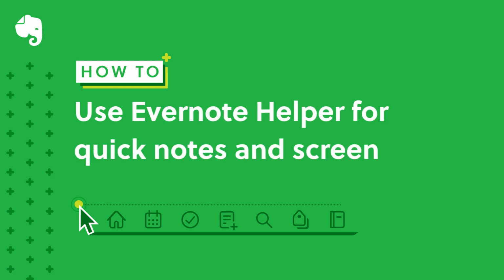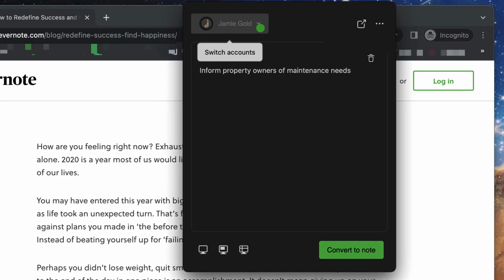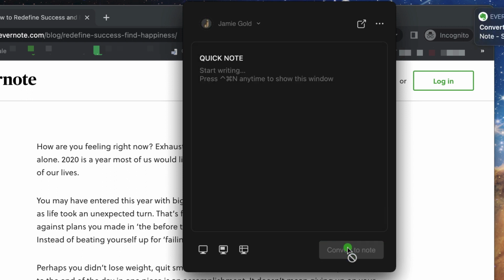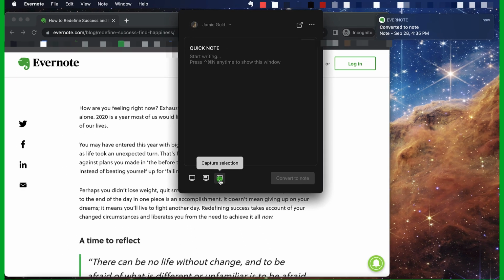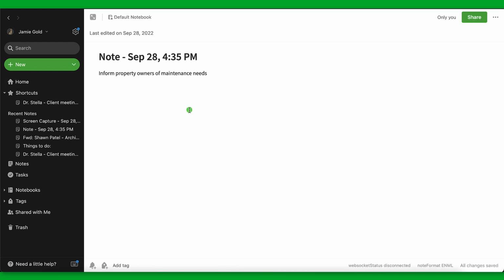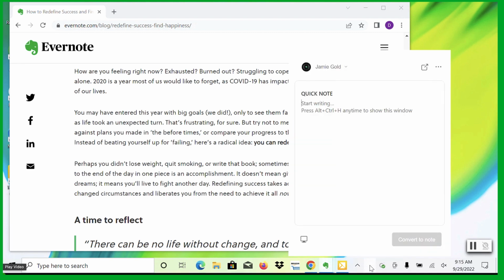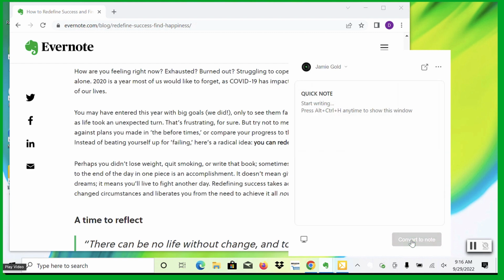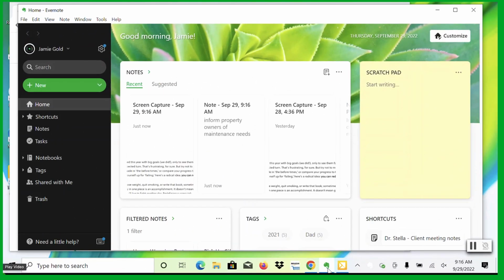Level Up: Use Evernote Helper on desktop for quick notes and screenshots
Evernote Helper allows you to create quick notes or take screenshots on your desktop device even when Evernote is in the background.

Evernote Helper comes automatically installed with Evernote for Mac and Evernote for Windows. It can be accessed by clicking the Evernote icon in your menu bar (Mac) or system tray (Windows).

With Evernote Helper, you can:
- Write a quick note
- Capture a screenshot

- Open the full Evernote app

To learn more about using Evernote Helper on your desktop,

00:00 Intro
00:10 Evernote Helper for Mac
01:00 Evernote Helper for Windows